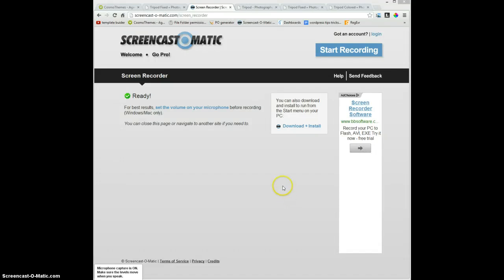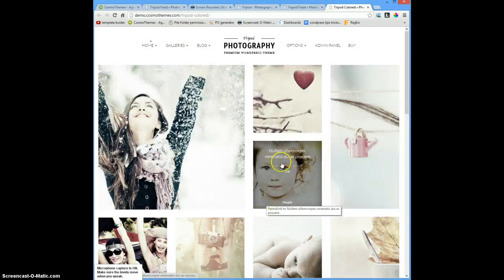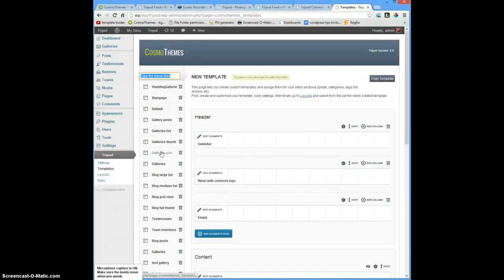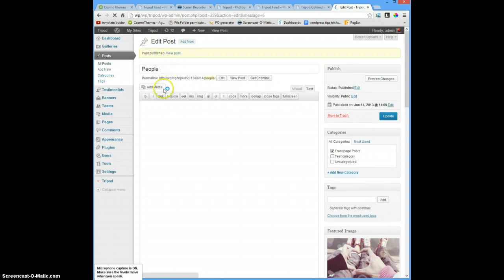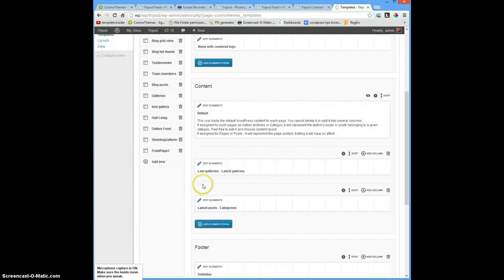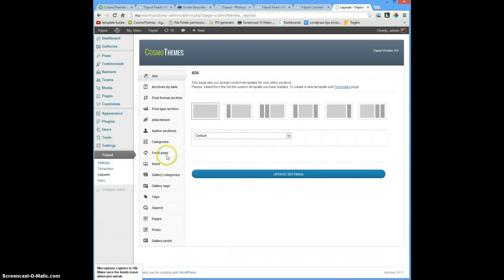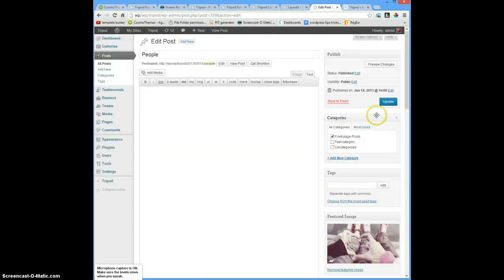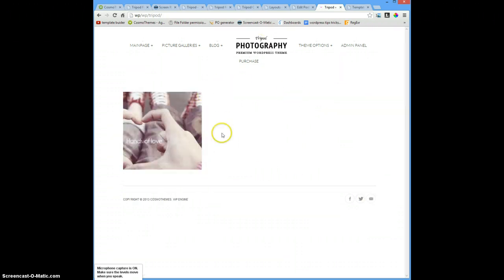Tripod page and subpage with galleries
This tutorial explains how to make a beautiful front page, with thumbnails, where every thumbnail will lead to a collection (view) of Galleries. Example: wedding page, then within that wedding page have all the different wedding galleries.

For any question please contact our support by opening a ticket,